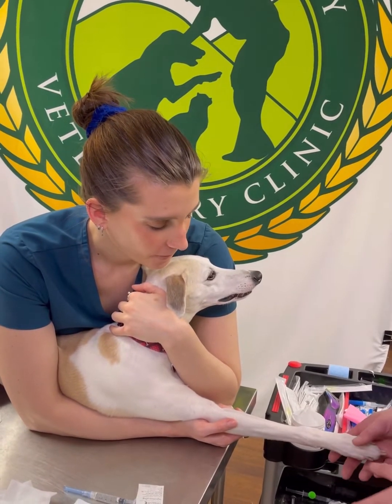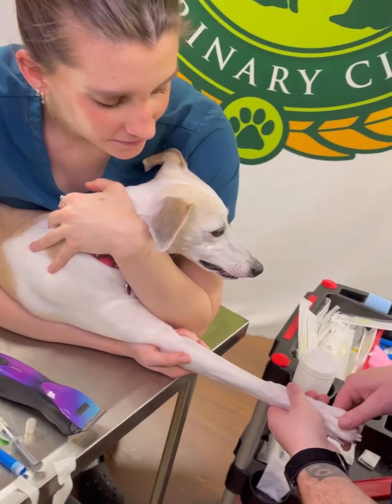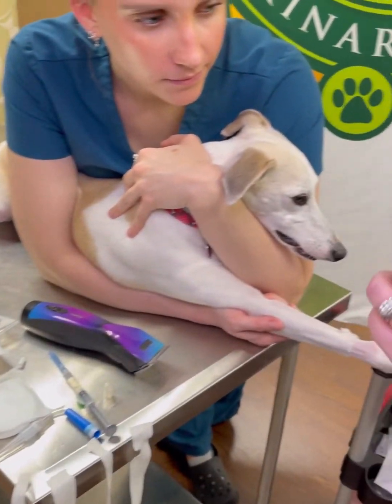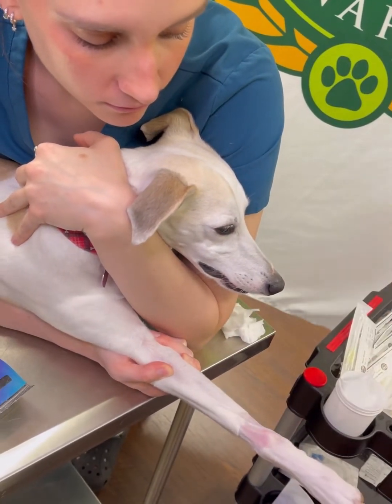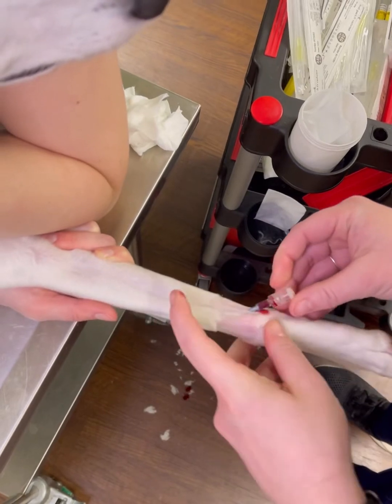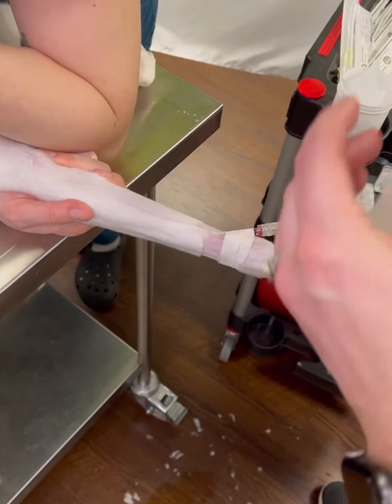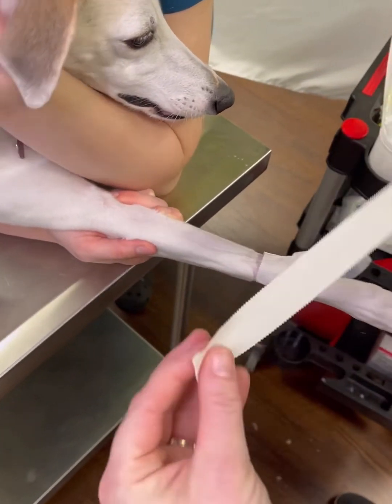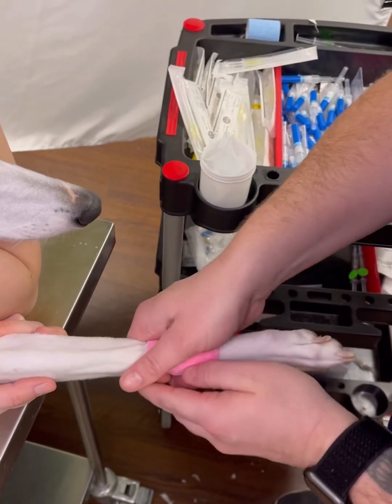How to: Place A Cephalic Catheter, Veterinary Edition.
Our PVVC veterinary technicians walk us through how they put a cephalic IV catheter in a dog.